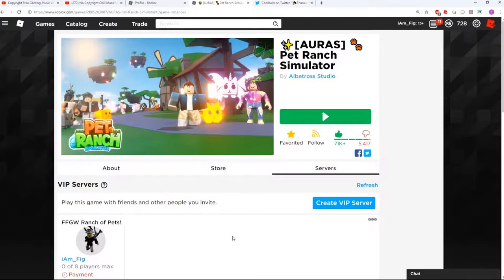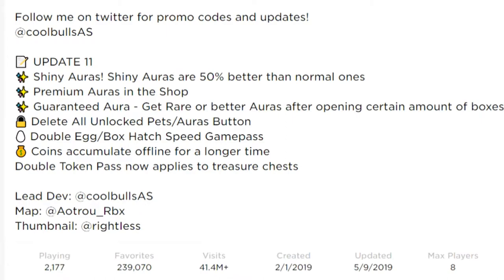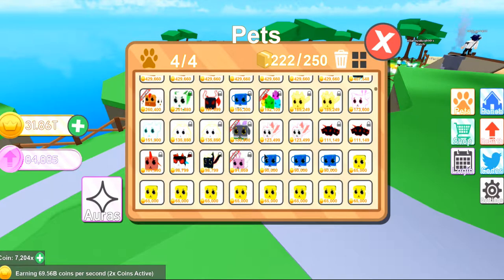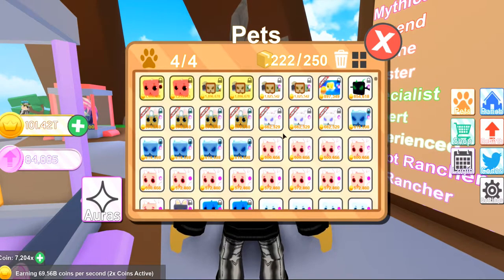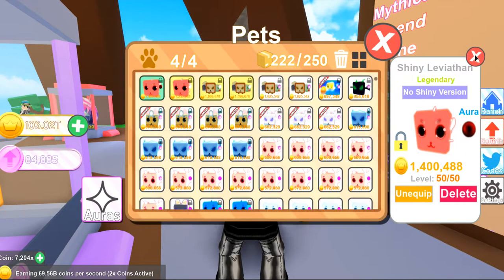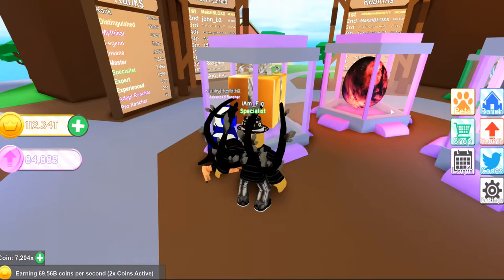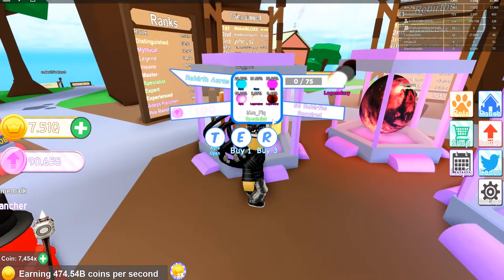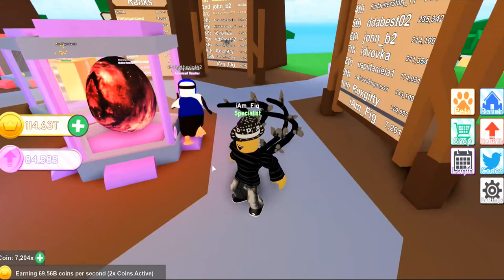🐾PET RANCH SIMULATOR | *NEW* SHINY AURA UPDATE | 2 NEW CODES!!🐾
In today's video we are checking out the NEW Pet Ranch Shiny Aura update! They added NEW Shiny Auras, 2 NEW codes, and now you can get guaranteed Auras too!